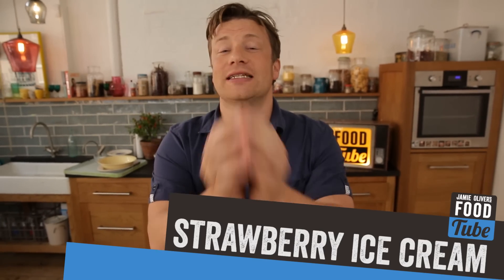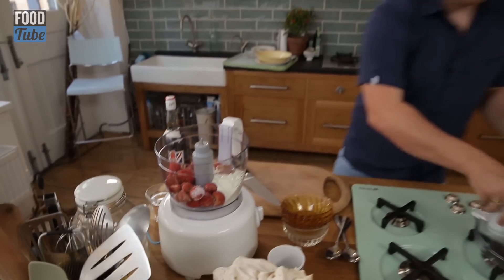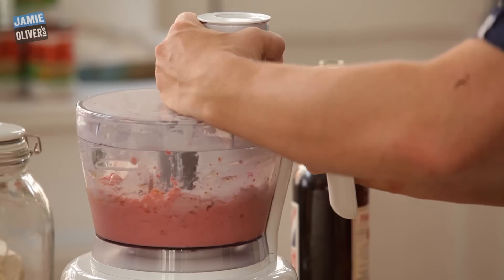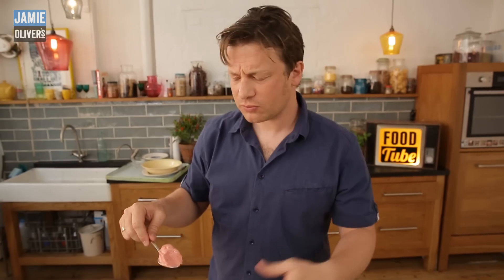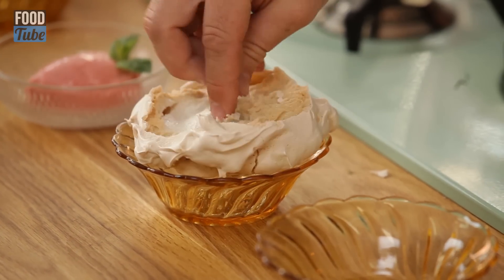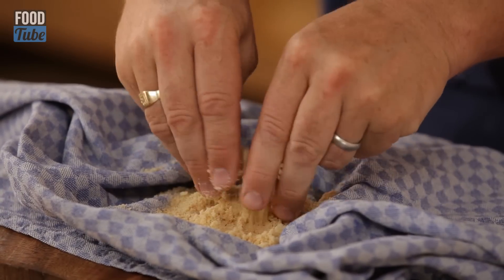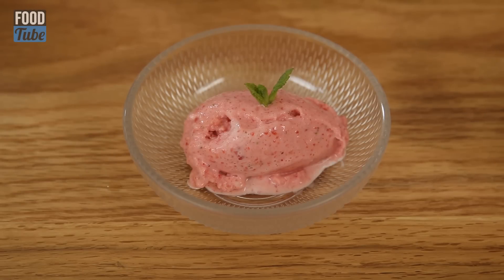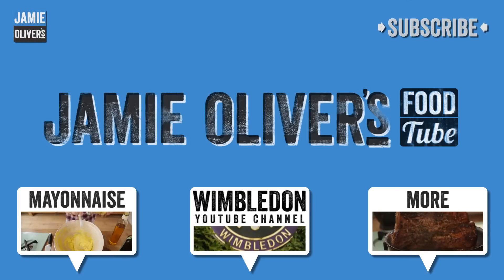How to make a 45 Second Ice Cream | Jamie Oliver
The perfect twist on the classic strawberries and cream for Wimbledon. Make sure you visit the Wimbledon channel for all the latest from The All England Lawn Tennis Club

The music was The Lightwings.

All the food made in this video was shared out and eaten among the very lucky Food Tube crew. Nothing goes to waste.

x